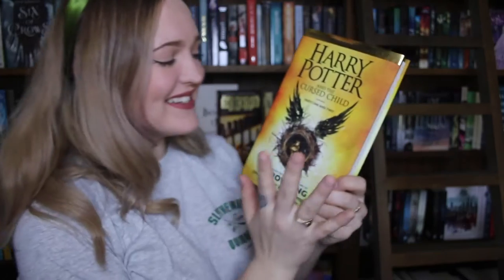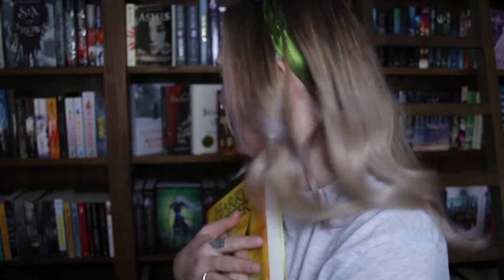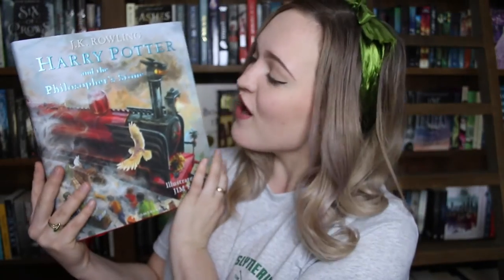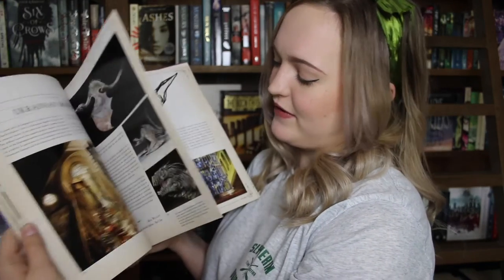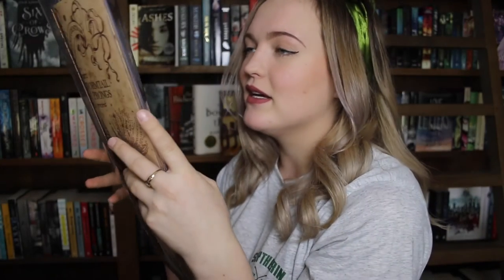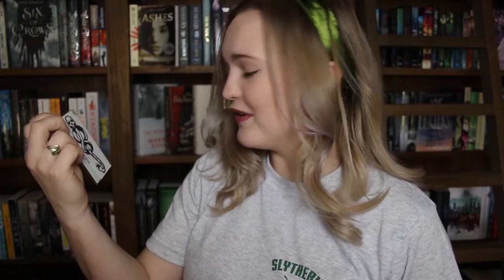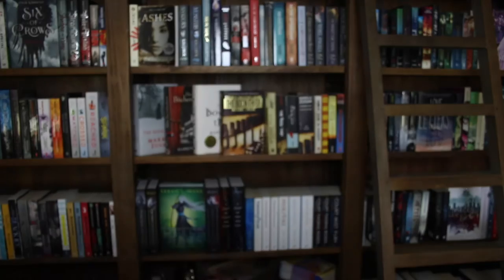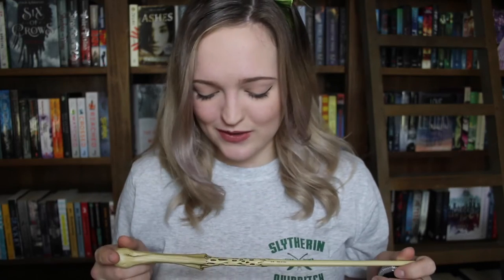HARRY POTTER YEAH!!